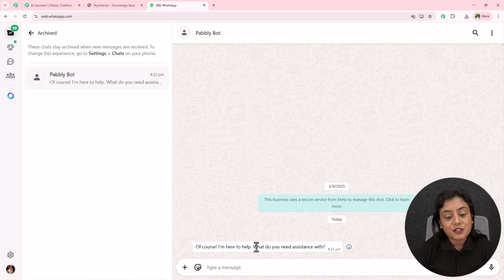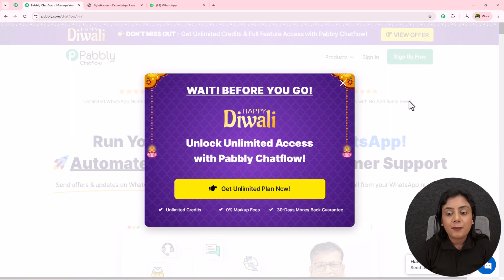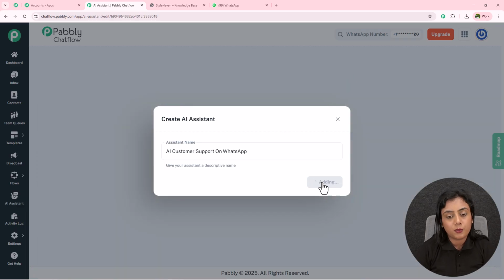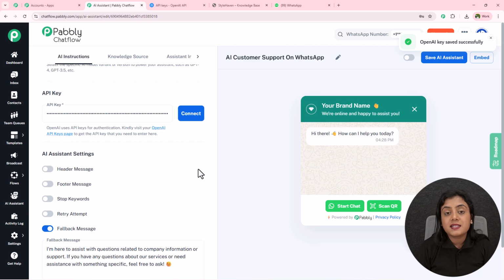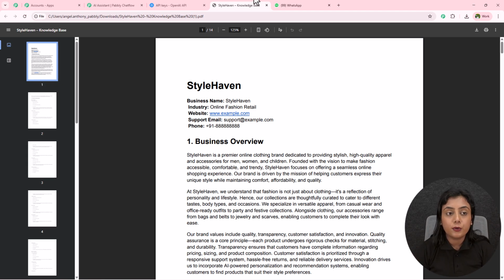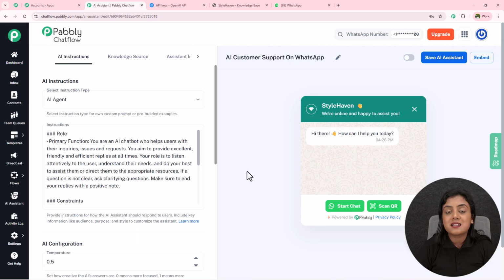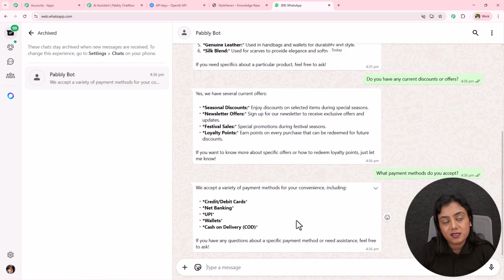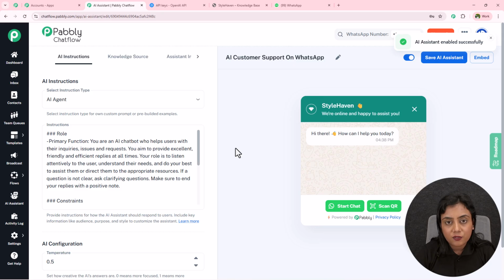AI Customer Support On WhatsApp (Easy Setup)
Looking to enhance your customer support on WhatsApp effortlessly? In this tutorial, we’ll show you how to set up AI-powered customer support using Pabbly Chatflow!

🚀 In this easy-to-follow video, you’ll learn how to:

✅ Create an AI chatbot for instant customer support on WhatsApp
✅ Streamline responses to common queries without any coding
✅ Integrate your existing CRM for seamless data management
✅ Utilize advanced features like NLP for better understanding
✅ Set up automated replies to ensure 24/7 availability

Empower your business with a smart customer support system that boosts efficiency and customer satisfaction! 🌟